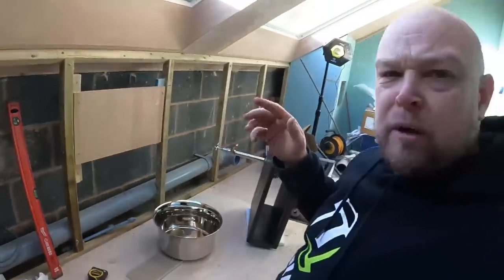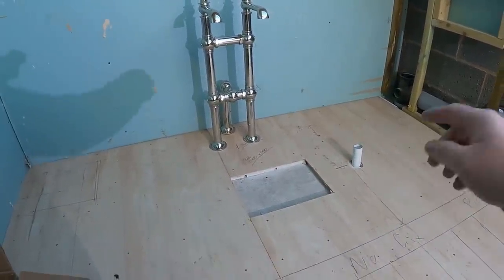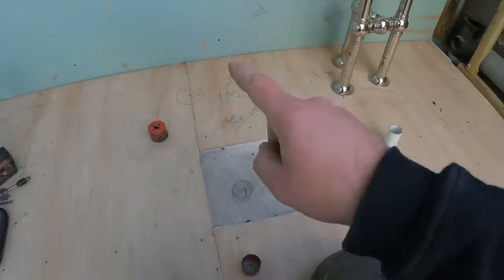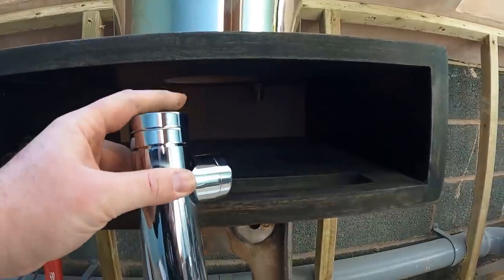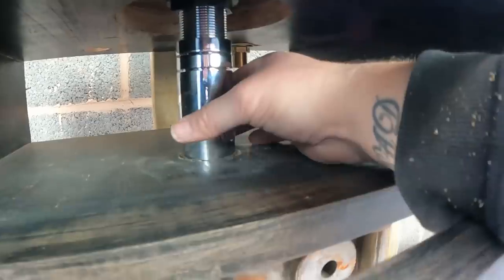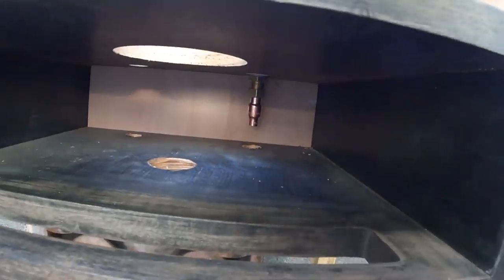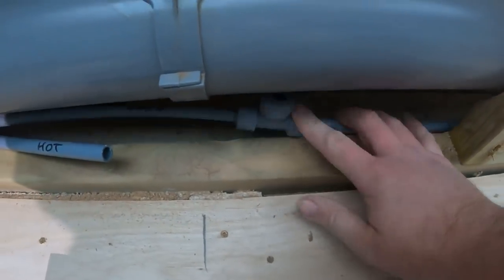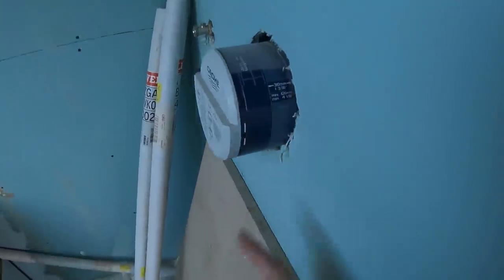HOW MUCH!!..COPPER BATH & FLOOR MOUNTED TAP TEST FIT -HOW TO plot out a BATHROOM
How to fit a free standing copper bath and floor mounted victorian style taps to see exactly where the pipework etc needs to go before the tiler comes in and gets the bathroom tiled.

Also the bespoke basin pipework gets set in place and the pipework for the toilet.